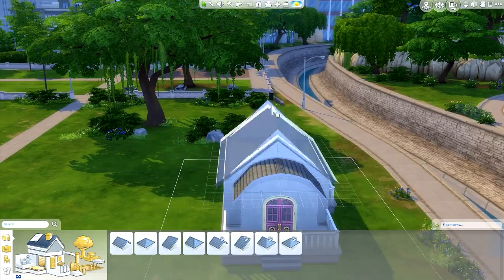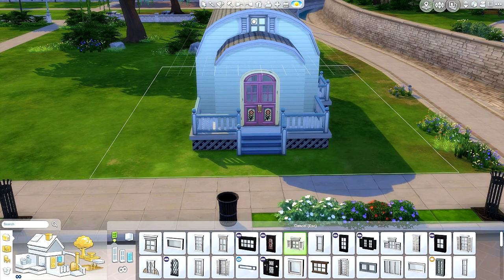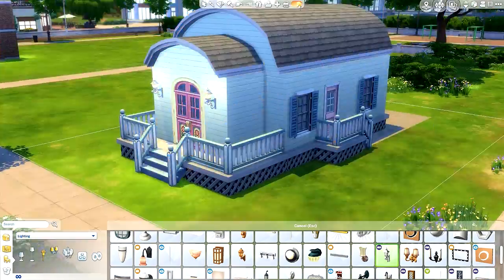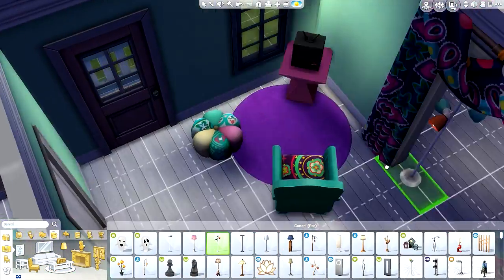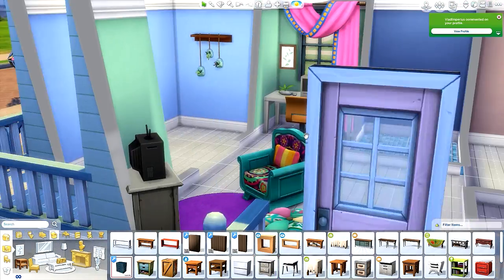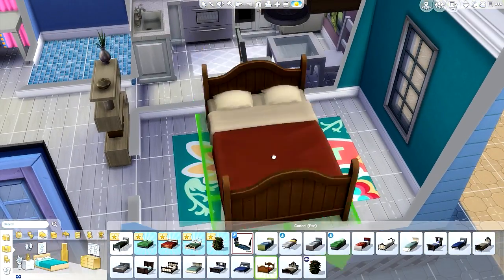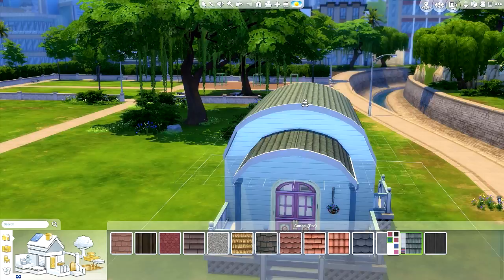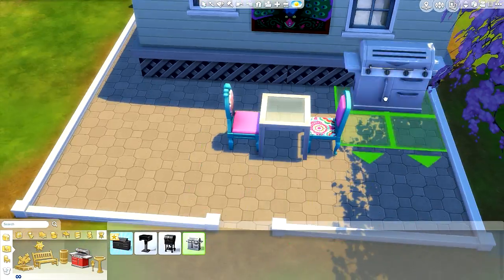The Sims 4 | Speed Build — Boho Sodo (Micro Home)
➦ Here is my little micro home I created tonight. This build was a ton of fun! I hope you enjoy her!

Only routing issue I found was the bathroom, you may have to remove the sink. Other than that, she works 100%! Enjoy!

The Sims 3: Jenn951
Origin: Jenn2606